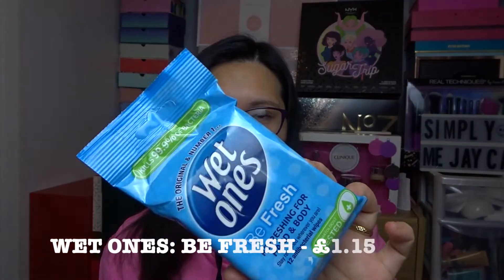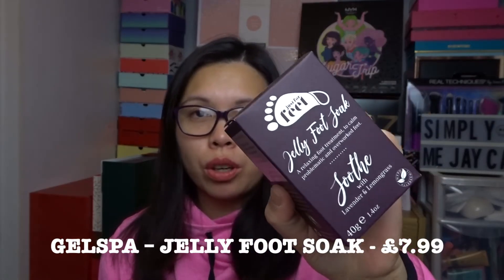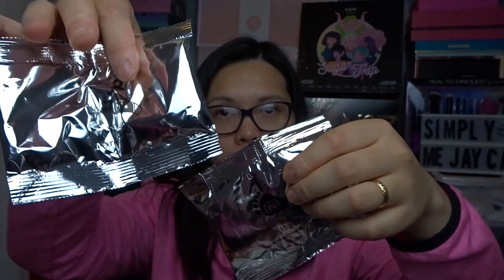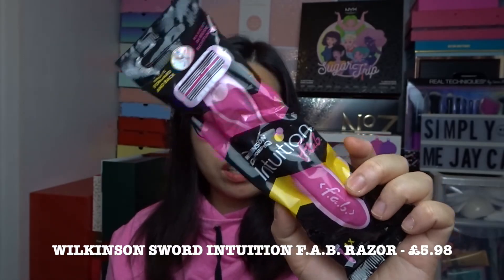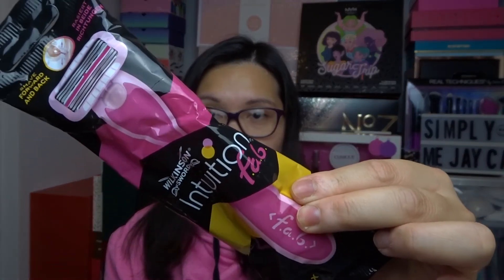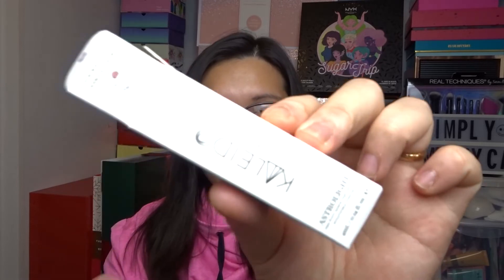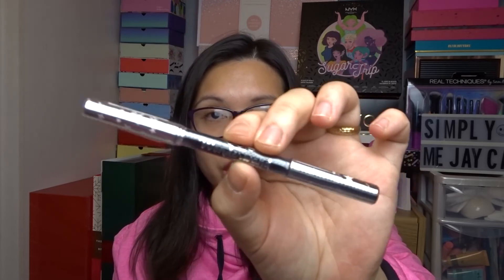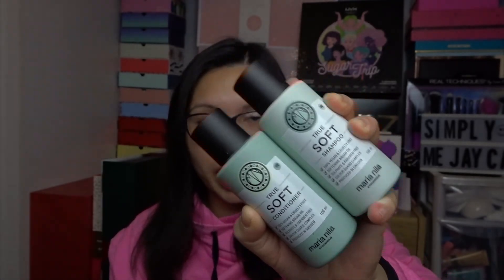GLOSSYBOX BLACK FRIDAY MYSTERY BOX 2018 - WORTH OVER £60!!! {UNBOXING}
🛍 AVAILABLE HERE: *SOLD OUT*

❗️COST: £10